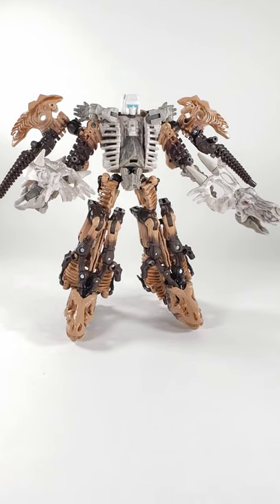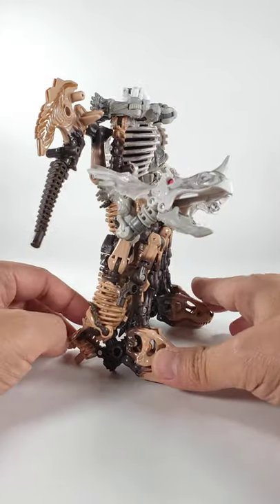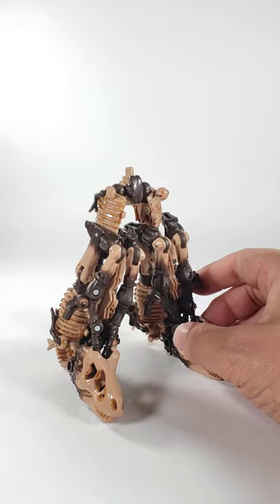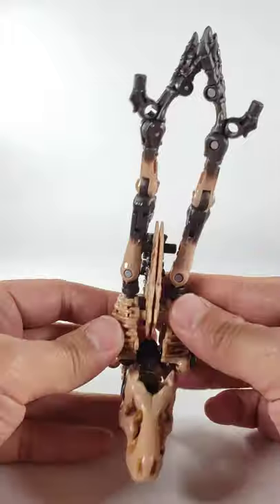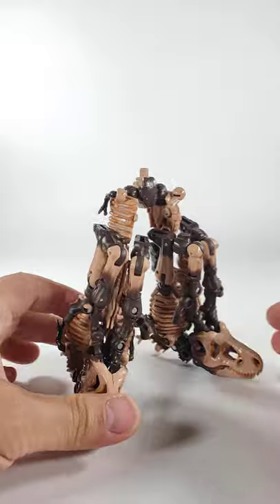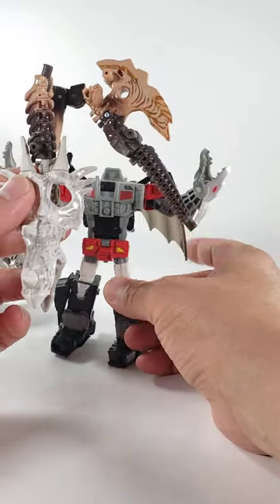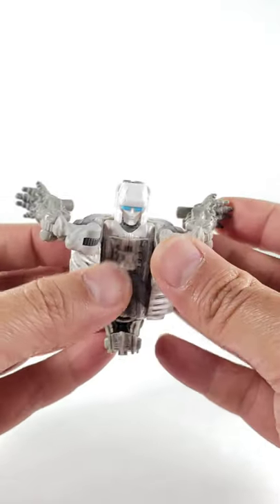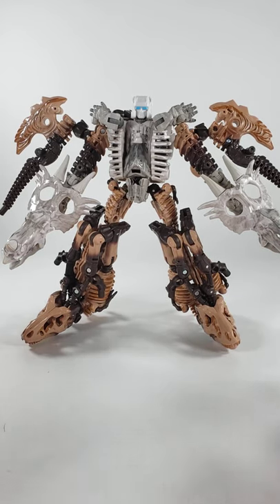[Tutorial] Transformer Fossilizer Custom Monsterbot Doublecross in Paleotrex and Ractonite Armor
Transformers Siege Earthrise Kingdom Fossilizer, Modulator, and Weaponizers!